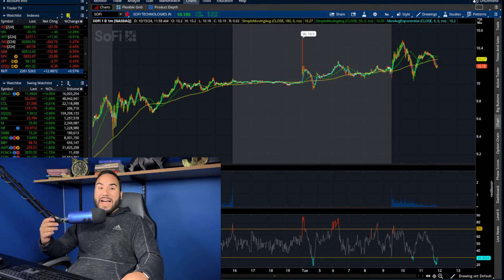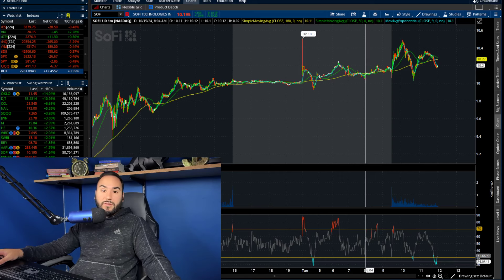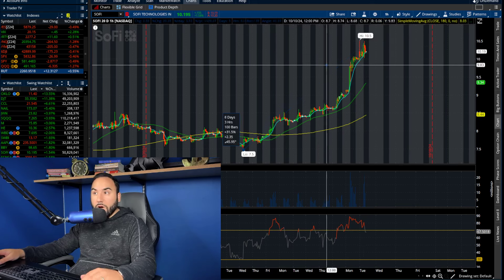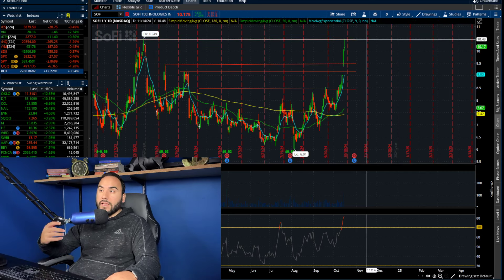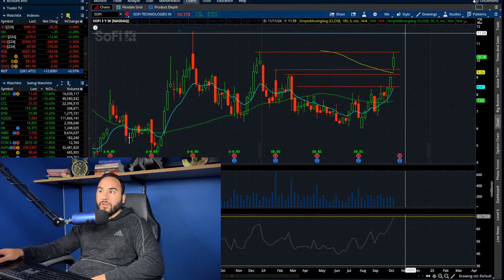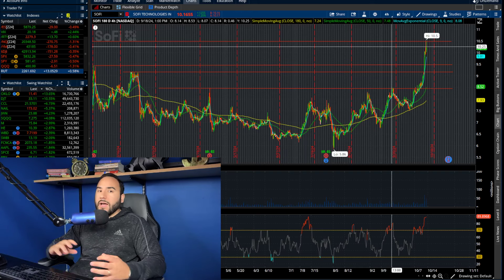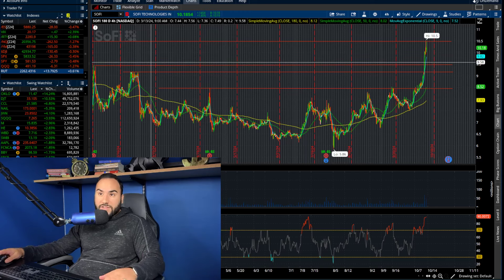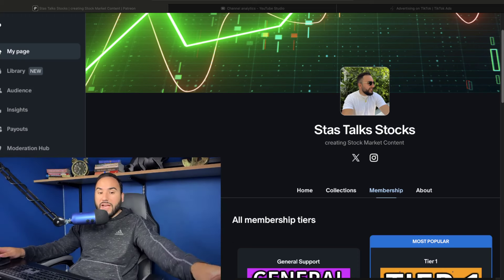SOFI STOCK IS EXPLODING! $12 NEXT!?🚀*URGENT*